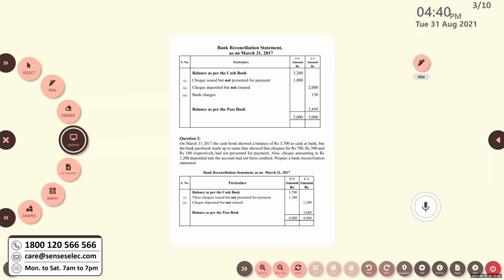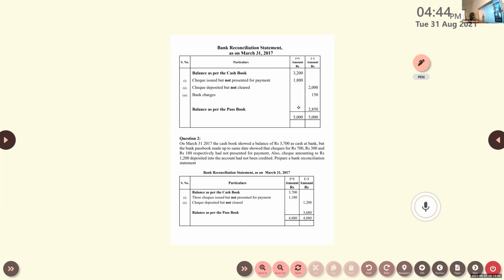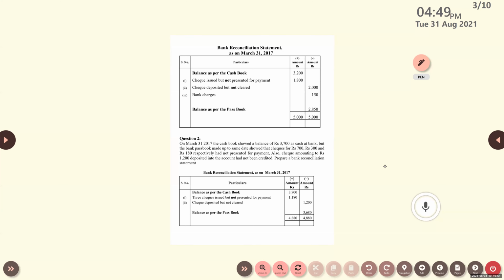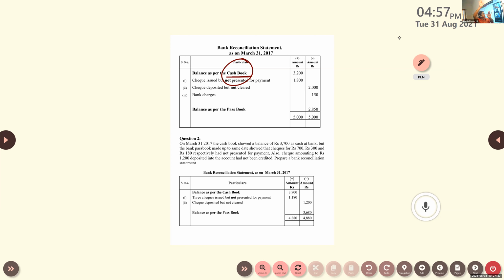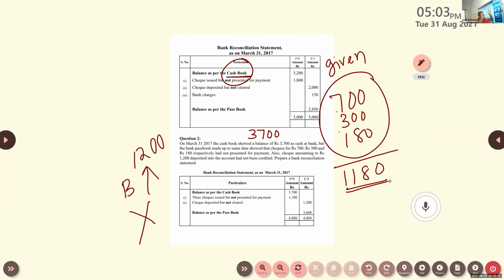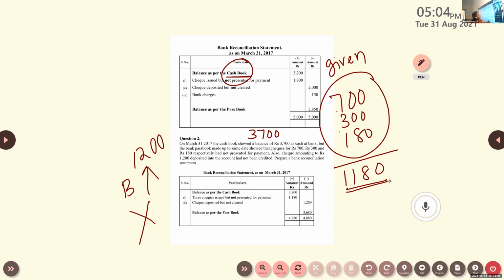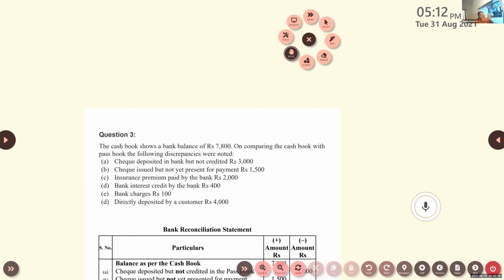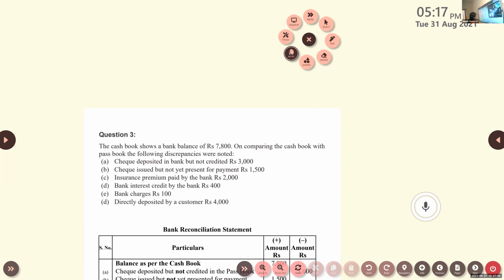Dr.Raju Davis International School | CLASS 11 ACCOUNTANCY PART 3 | 01-09-2021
CLASS 11 ACCOUNTANCY PART 3  BANK RECONCILIATION STATEMENT